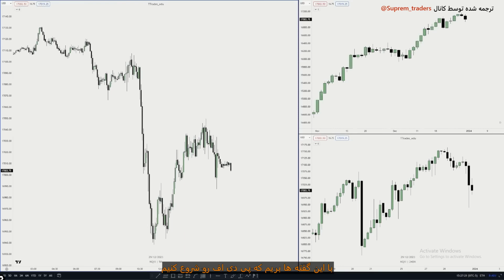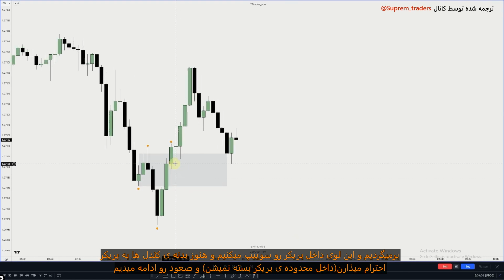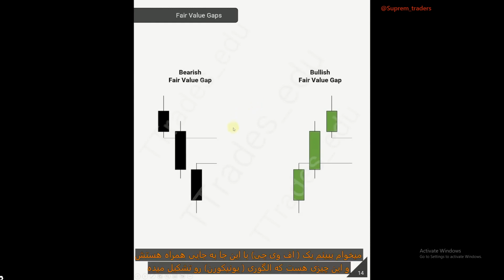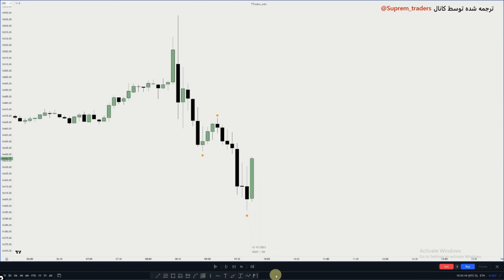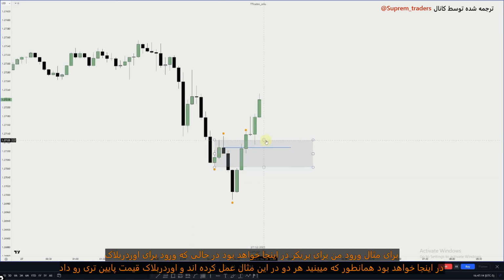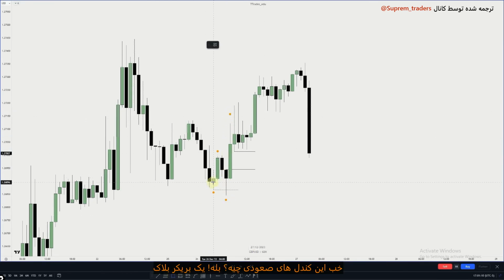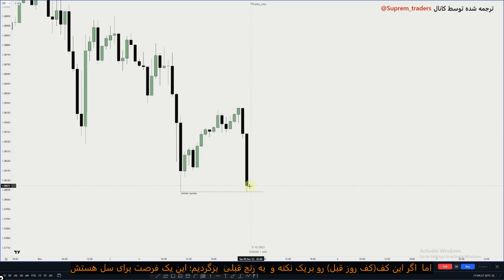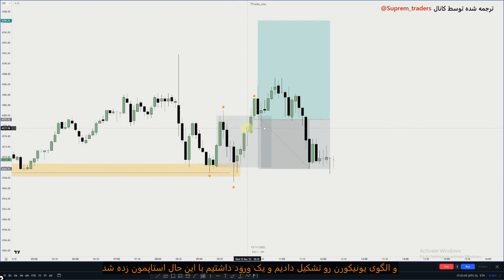silver bullet ict part 4